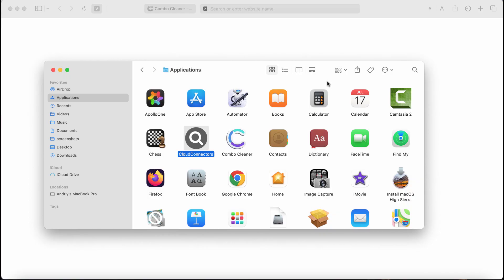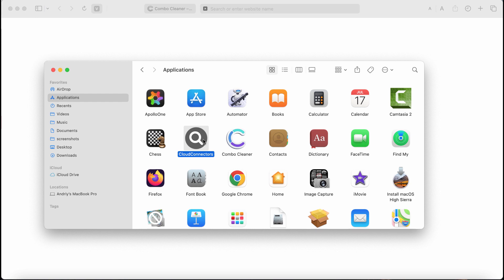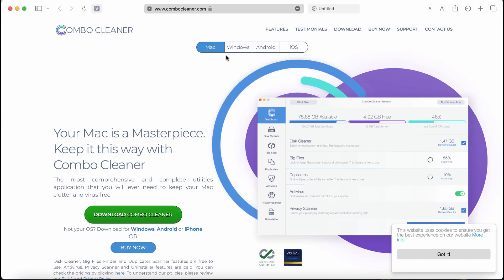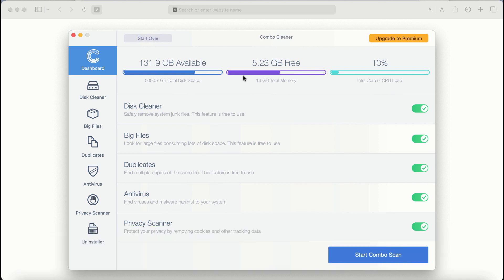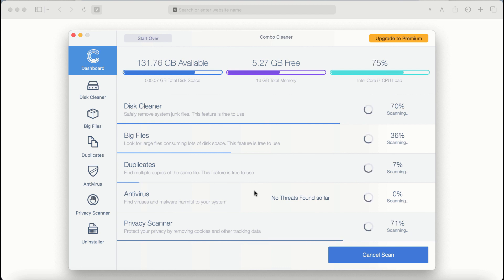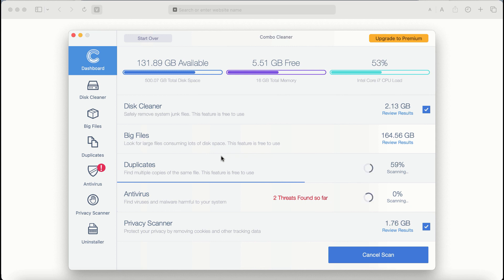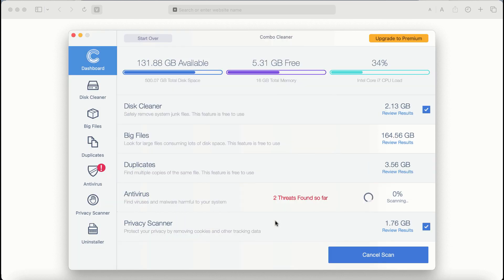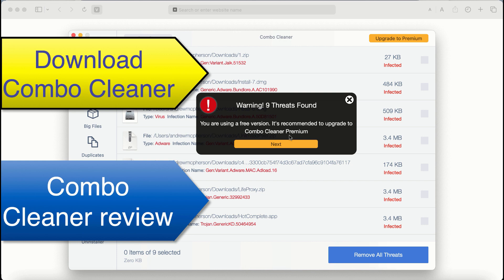CloudConnectors adware on Mac - how to remove it?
CloudConnectors is a new adware. It's from the AdLoad family. It targets Safari, Google Chrome and other browsers. It shows its many annoying ads randomly on the screen. Remove it with Combo Cleaner Antivirus via the official

Optionally, use the manual tips set forth in the video to fully fix your Mac.

More information about this threat can be found in this detailed guide